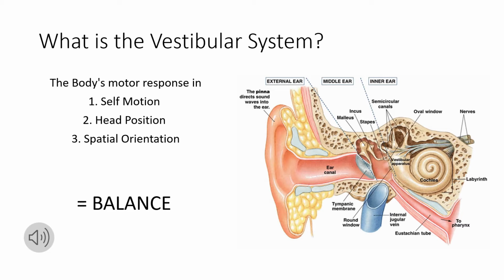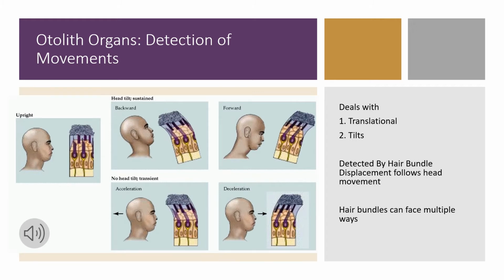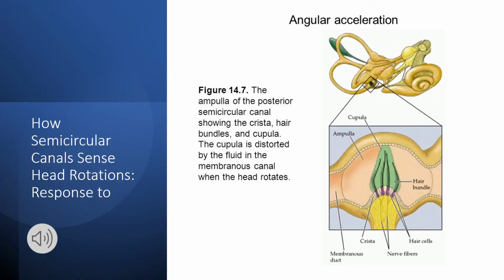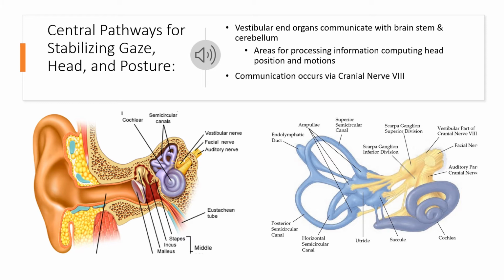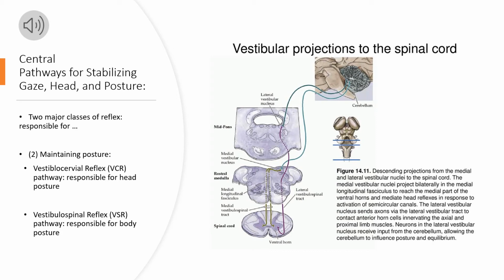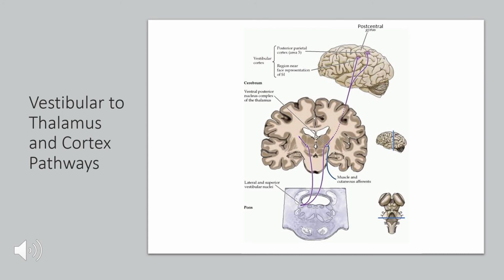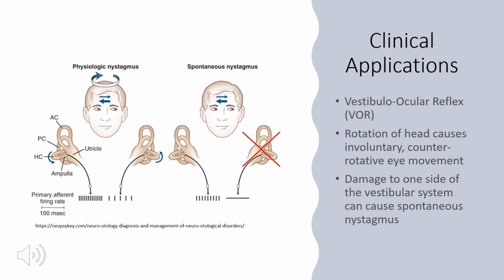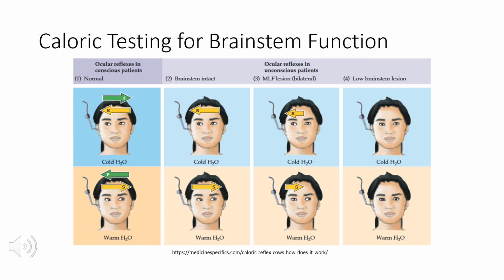Calpo, Julian, & Zhang: Kin 636 Spring 2021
The vestibular pathways are the keys to stabilizing our gaze, head, and posture, as well as our orientation in space. It acts as our “sixth sense”, a sense of perception that guides our automatic behaviors. The system itself is broken up into parts by systems of organs that specialize in helping to maintain balance and sight, such as the labyrinthine, the semicircular canals, and the otolith organs. The information is gathered from the movement of hair cells and the sloshing of endolymph. If any part of the system becomes damaged, then moving around in space would be made extremely difficult.

5 questions:

What are the main components of the vestibular system?
Abducens nerve and vestibular nuclei
Otolith organs & Semicircular Canals
Crista & Endolymph
Ampulla & Cupula

What do the otolith Organs detect?
Translational movements and tilts
Eye movement
Sound waves
Movement of endolymphatic fluid

What do the Semicircular Canals detect?
Body parts in relation to environment
Eye movement to keep gaze fixed on objects while moving
Head rotations and static head tilts
Posture of the spine

What is the main function of the vestibular cerebellar pathway?
Differentiates head tilts from translational movements
Differentiates passives from active movements
Maintain equilibrium and gaze during movement
a and b
b and c

Where do the cell bodies of the vestibular nerve reside?
Anterior ventral horn
Gray Matter of spinal cord
Scarpa's Ganglion
Dorsal Root Ganglion